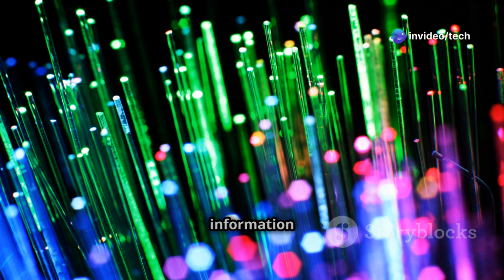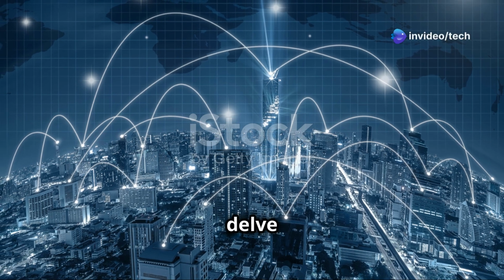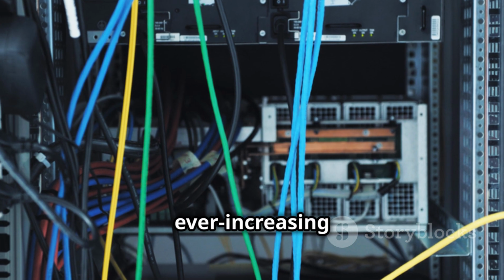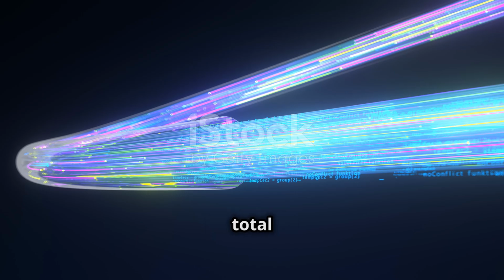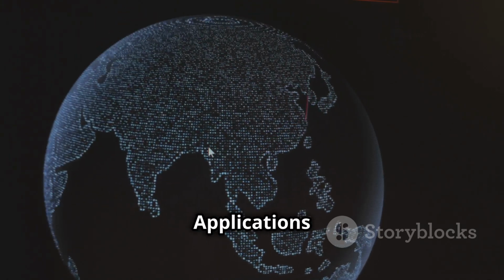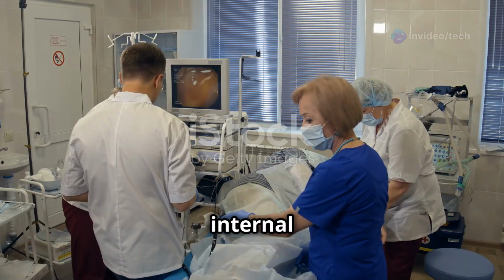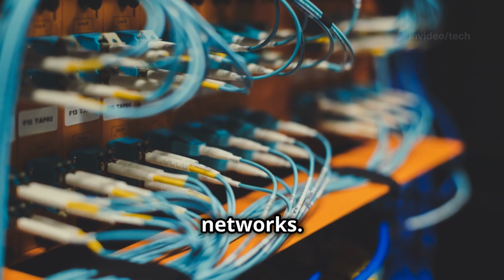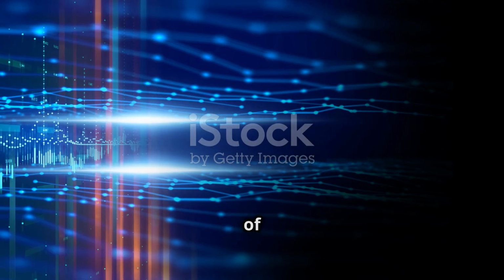FIBER OPTIC CABLE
Dive into the world of fiber optic cables in our latest video, "Understanding Fiber Optic Cables in Computer Networks"! In just 5 minutes, we’ll explore how these advanced cables revolutionize data transmission with astonishing speed and reliability. Discover the science behind light transmission and the structure of fiber optics through engaging visuals and clear diagrams.

Whether you're a tech enthusiast or just curious about computer networks, this video will enhance your understanding of modern connectivity.

OUTLINE:

00:00:00 An Introduction to Fiber Optics
00:00:48 Outshining the Competition
00:01:51 How Fiber Optic Cables Work
00:02:38 Applications of Fiber Optics
00:03:32 Emerging Trends in Fiber Optic Technology